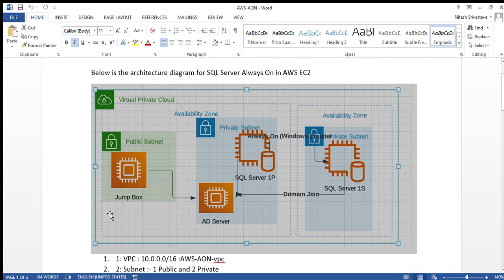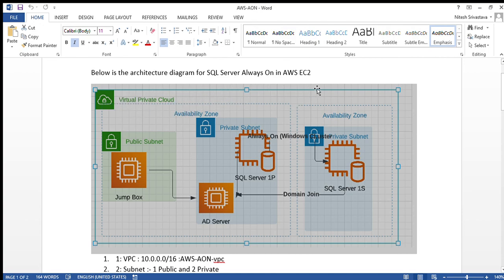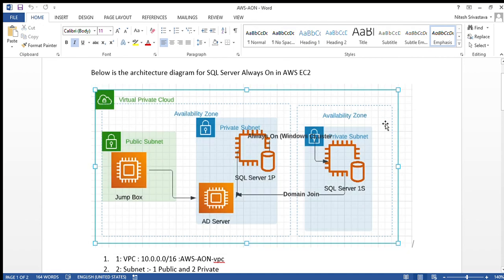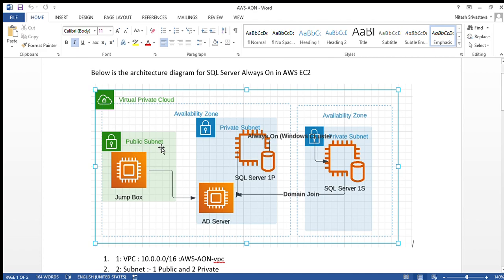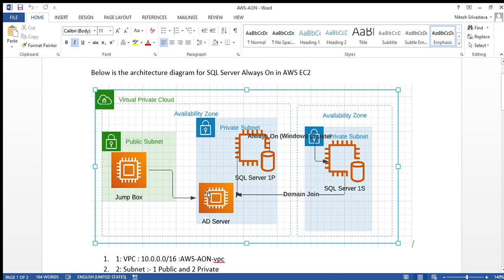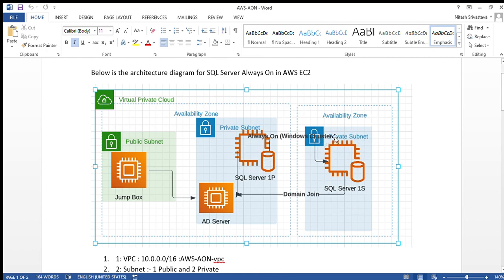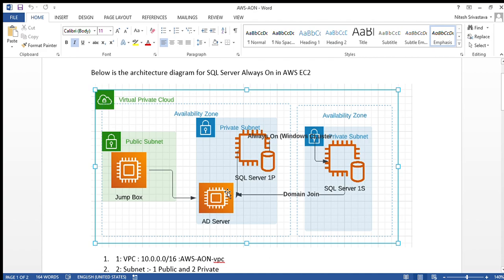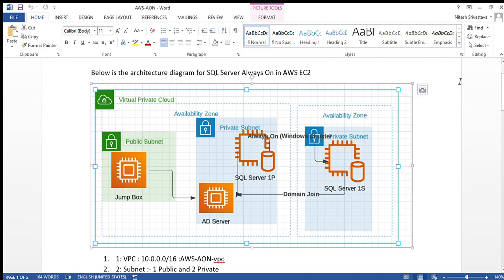AWS SQL Server Always On: Architecture Overview | WSFC + Active Directory | Part 1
In this video, we explore the complete architecture of SQL Server Always On Availability Group on AWS.

📌 Topics Covered:

* AWS VPC with Public & Private Subnets
* Jump Server (Bastion Host)
* Active Directory Domain Controller
* SQL Server Primary & Secondary Instances
* Windows Failover Cluster (WSFC)

💡 Understand how enterprise-grade high availability architecture is designed on AWS.

👉 Next: VPC & Subnet setup